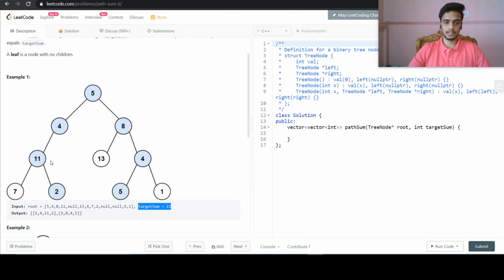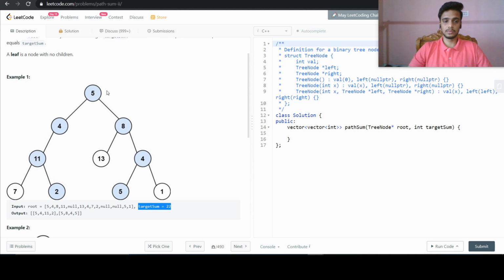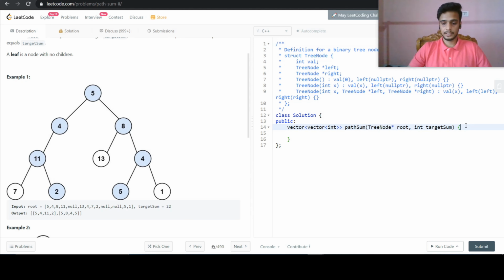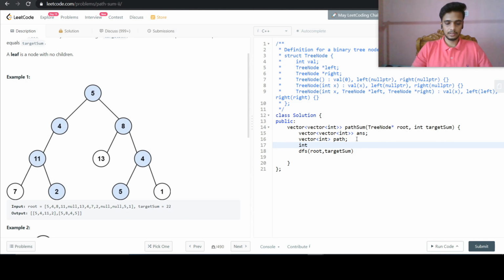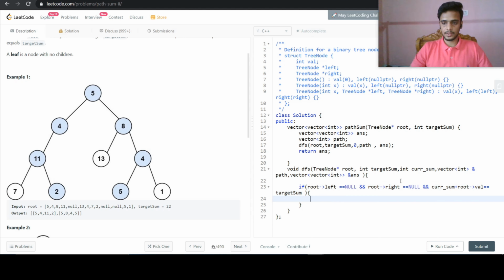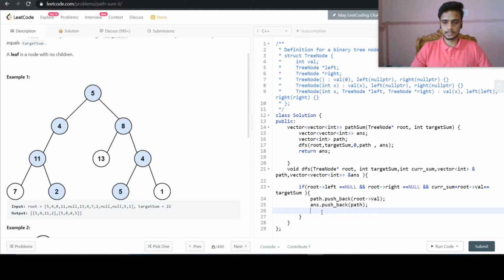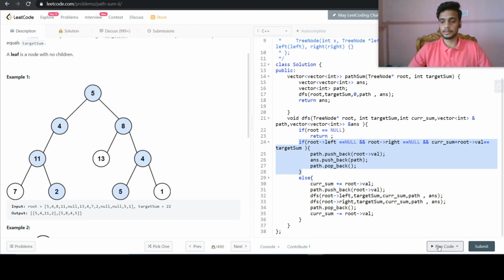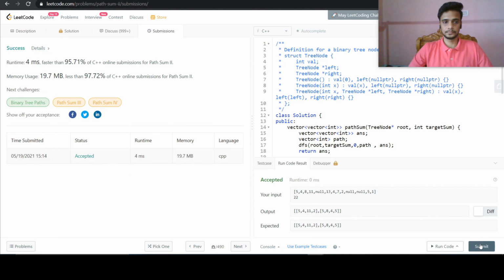Path Sum ii